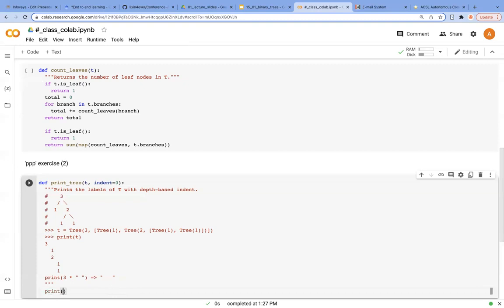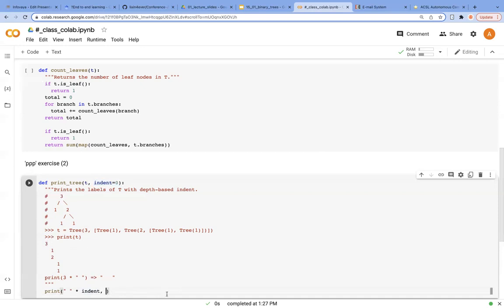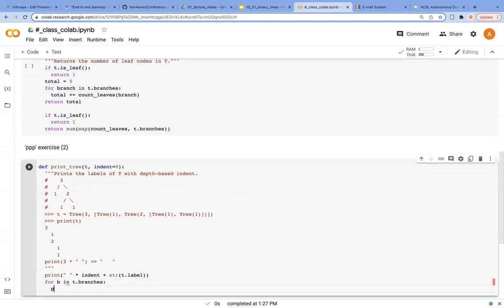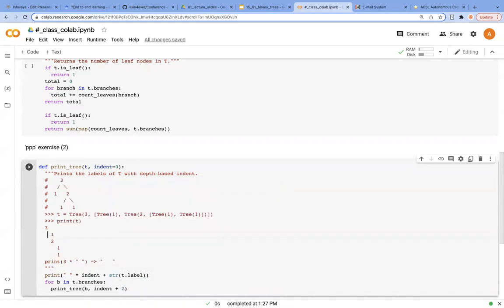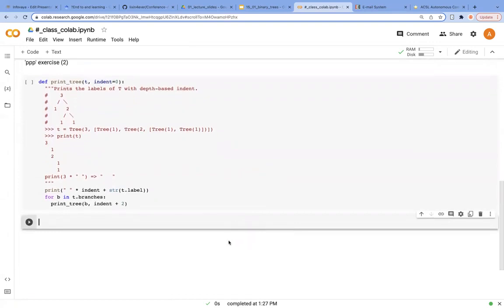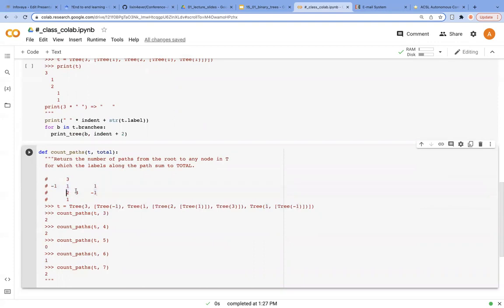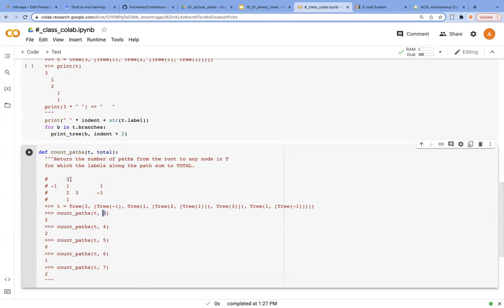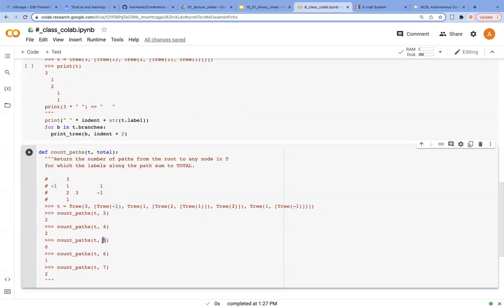15 03 ppp eng